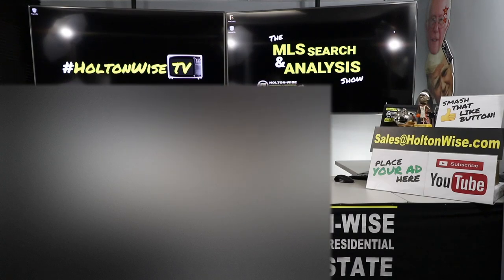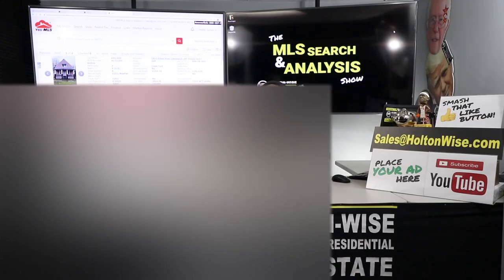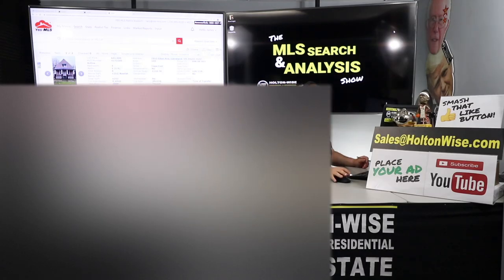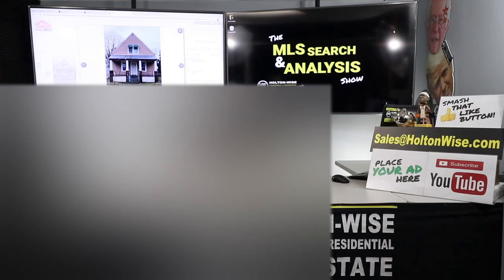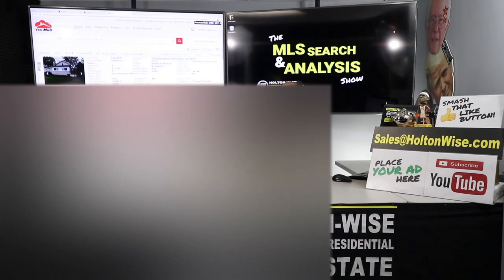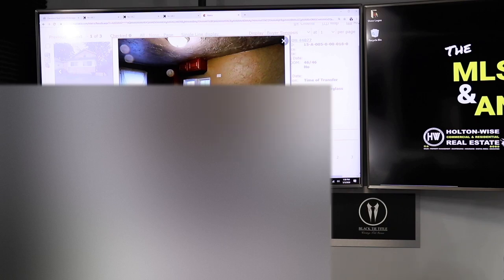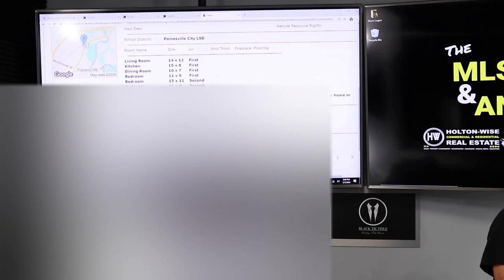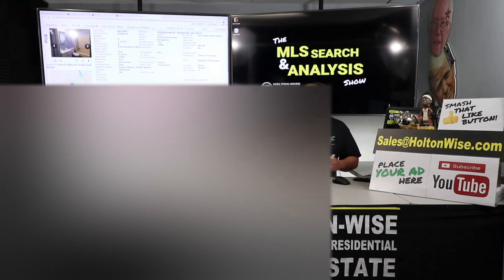Cleveland Ohio BRRRR Method Explained | MLS Search & Analysis 163 - 7915 Elton & 538 Railroad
The BRRRR method is one of the most profitable ways to quickly scale a large rental property portfolio. In episode 163 of The MLS Search & Analysis Show James Wise is working with two investors who've been utilizing it to build a huge rental portfolio in Cleveland, Ohio. James has two more BRRRR deals for them to look at. One in Cleveland, Ohio & the other in Painesville, Ohio.

🎙️ HELPFUL RESOURCES